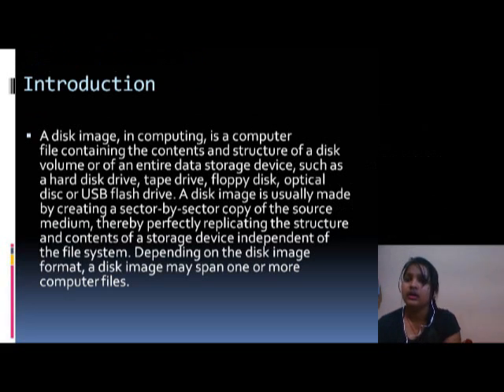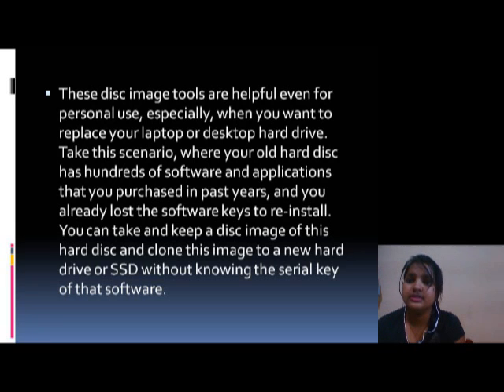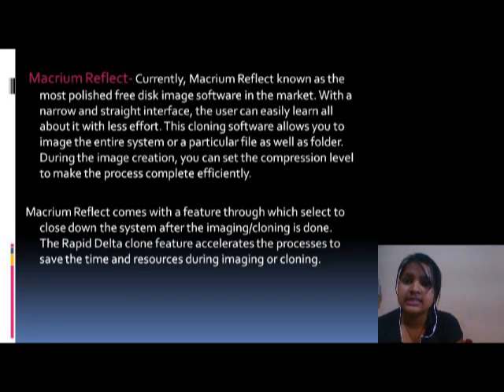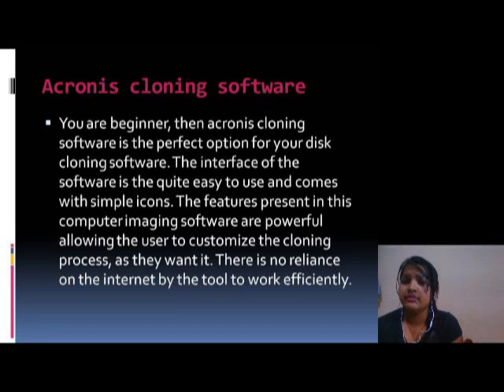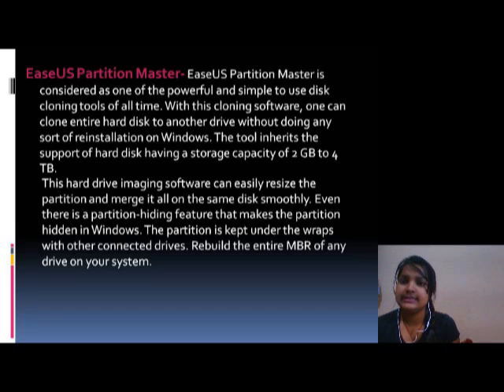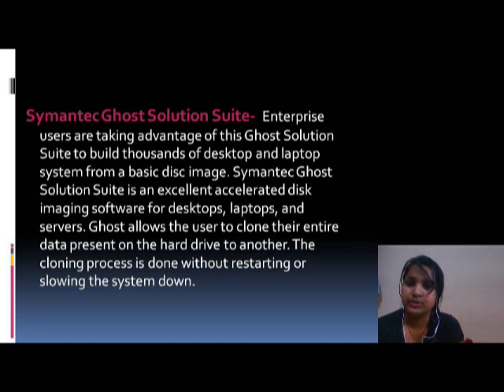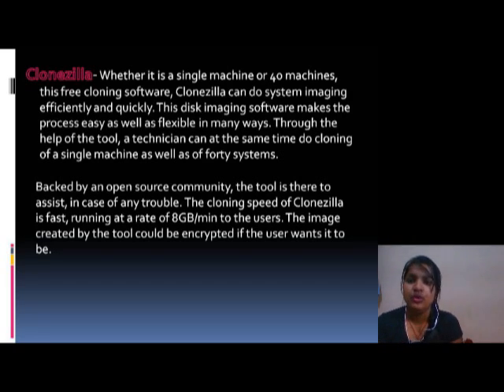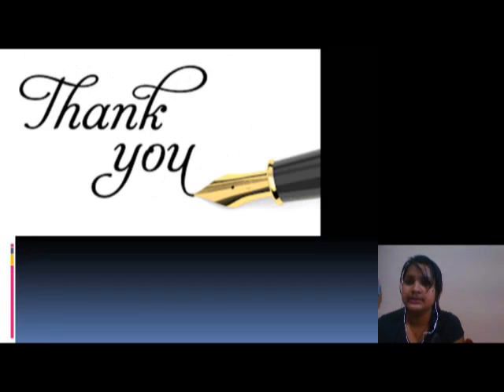Pragya Aggarwal, Disk Imaging, SVIFS, SVVV, Indore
@ Disk Imaging @